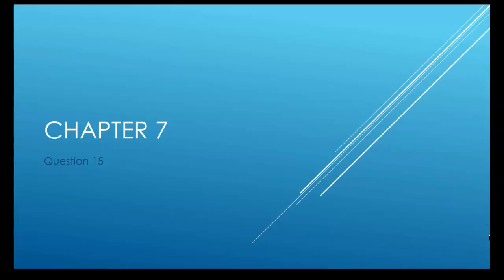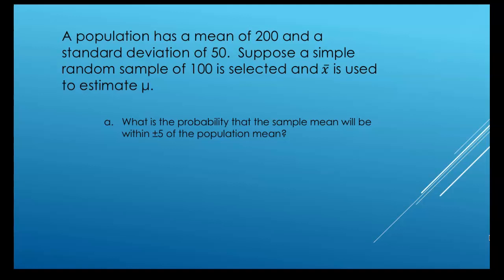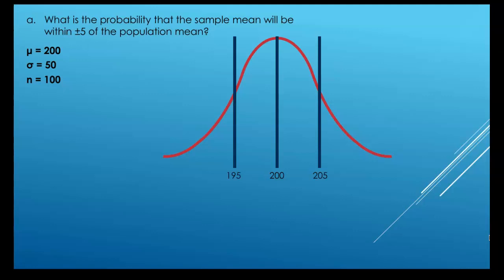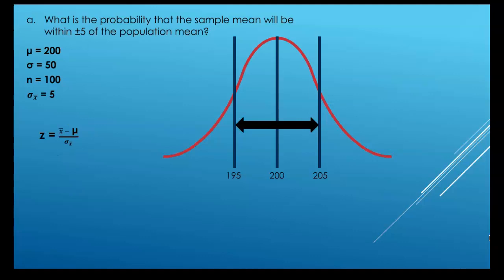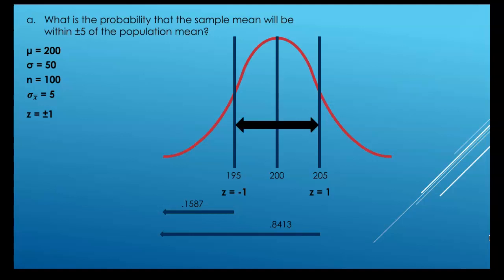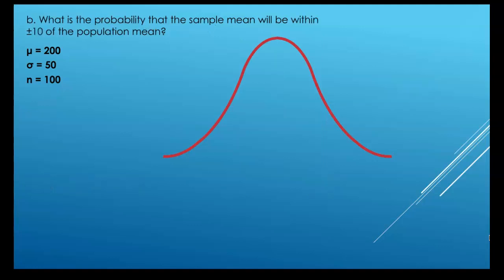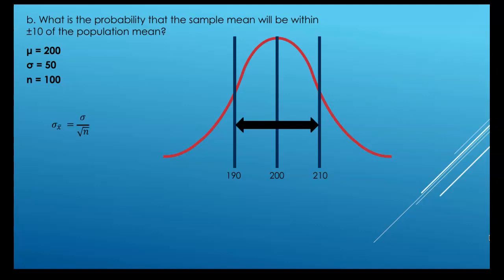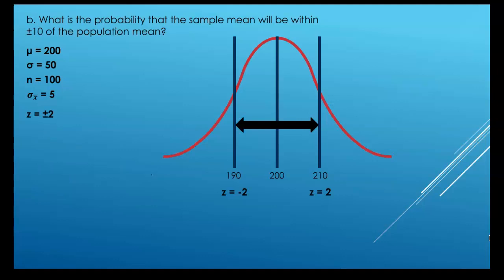Stats - Chapter 7 (Question 15)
Question 15:
A population has a mean of 200 and a standard deviation of 50.  Suppose a simple random sample of 100 is selected and 𝑥 ̅ is used to estimate μ.

What is the probability that the sample mean will be within ±5 of the population mean?